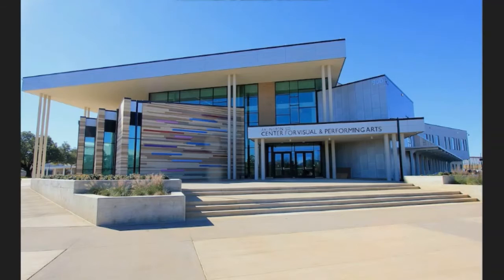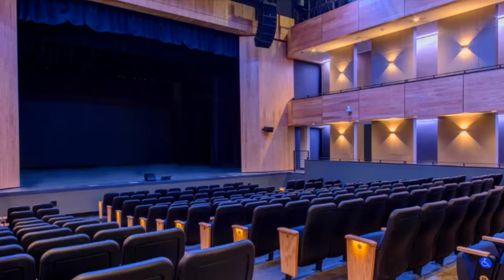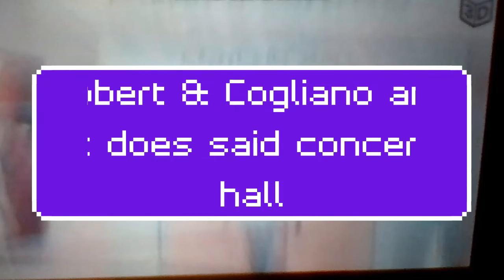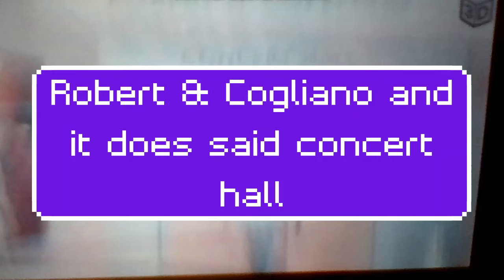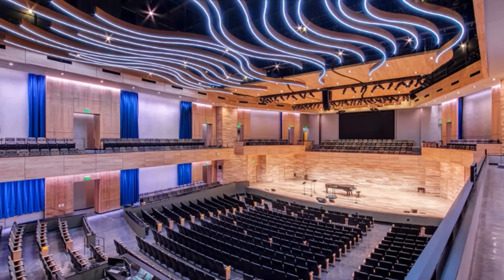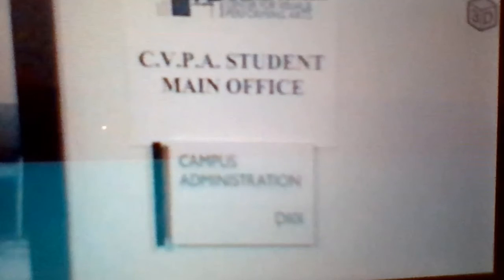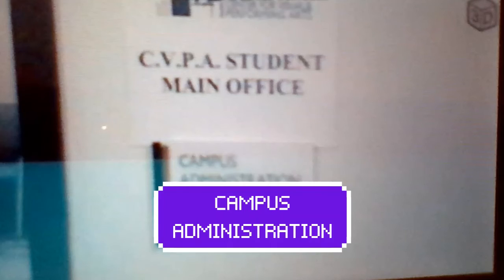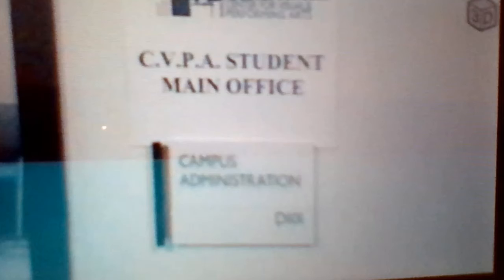Art III Bus Field Trip: Arlington ISD Visual and Performing Arts!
Well I did take a photo for art gallery, This is call Center For Visual and Performing Arts (CVPA) is the centerpiece for Arlington ISD arts programs.
Opening in the fall of 2020, this venue is a comprehensive fine arts facility designed for the purpose of showcasing our amazing student performers and artists. Unlike many standalone performance spaces, this facility also features fully functioning classroom spaces for advanced art, dance, and music courses the CVPA School. Every aspect of our venue and event spaces are state-of-the-art, offering visual and performance experiences that are truly remarkable.